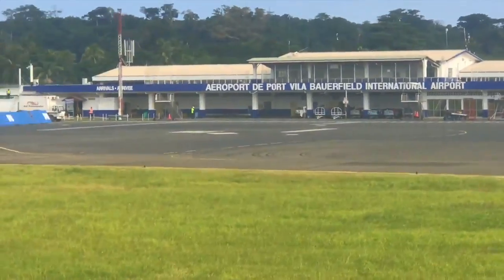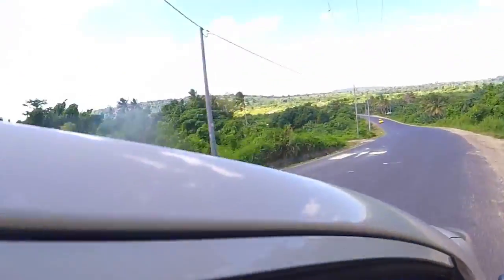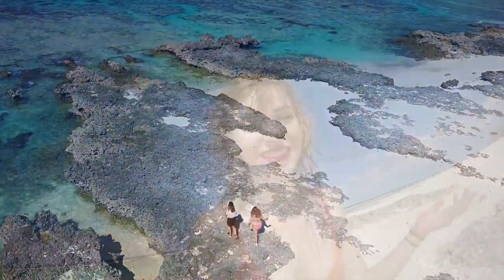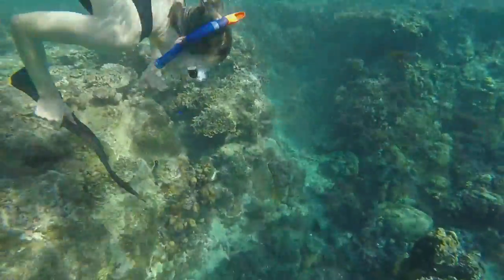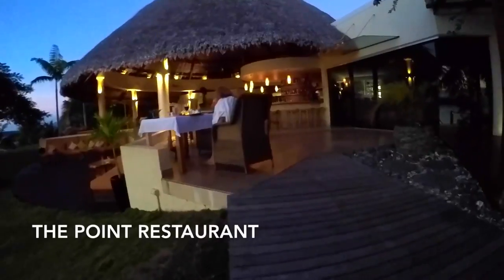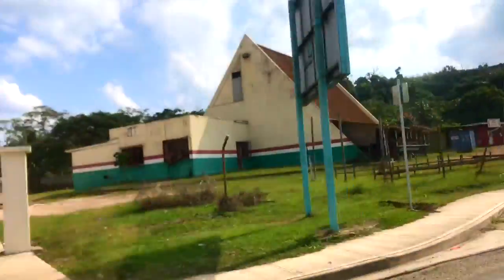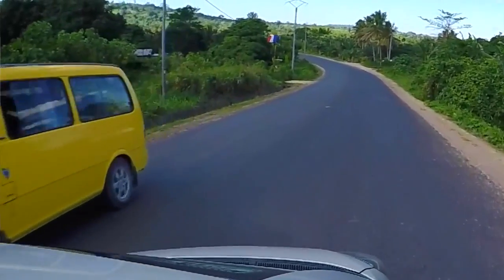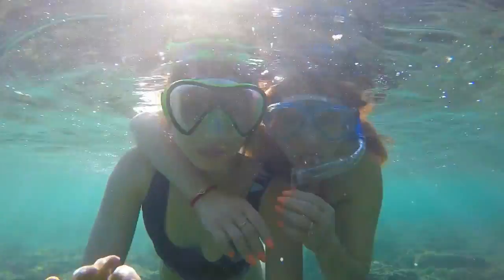Highlights of Port Vila, VANUATU - Exploring Port Vila Vanuatu - Travel Guide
This video is a travel guide for the tourists who are planning to visit the beautiful island nation's capital port vila. There are so many tourist spots in Port Vila where one can enjoy to its full there are places for scuba diving cliff diving and beaches for swimming and boating. We have explored the facts and figures of Port Vila Vanuatu and made a brief video to show the beauty of this masterpiece on earth.
If you want to obtain Vanuatu citizenship then you have to invest 130,000$ in Vanuatu after which you will be provided with a Vanuatu passport.
You can also ping us on our Facebook page we are here to respond you 24/7